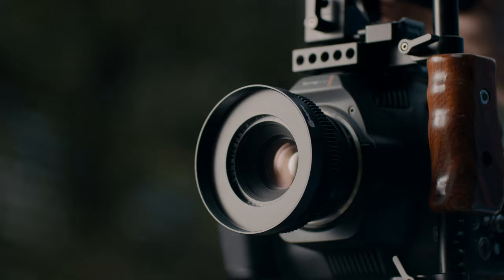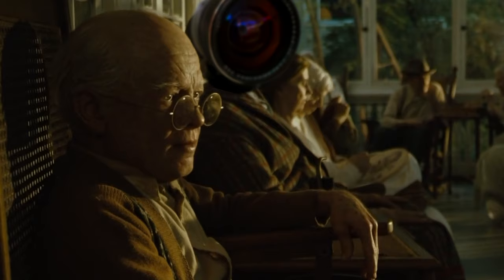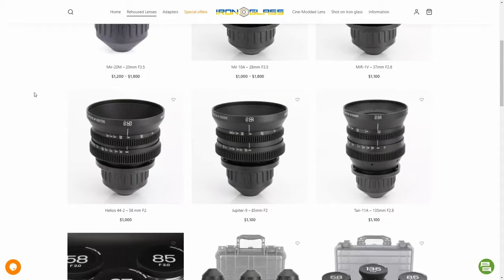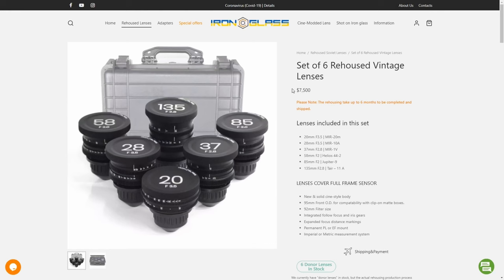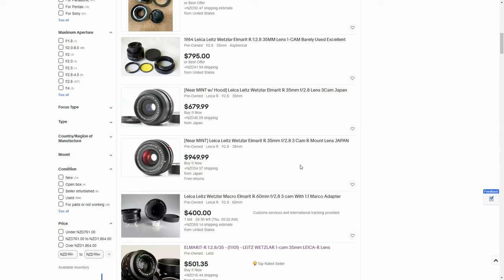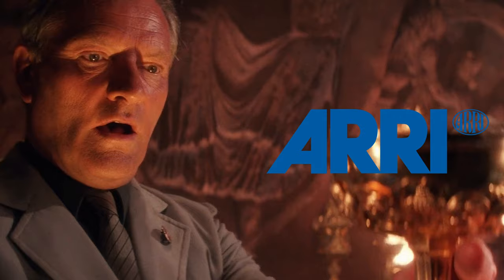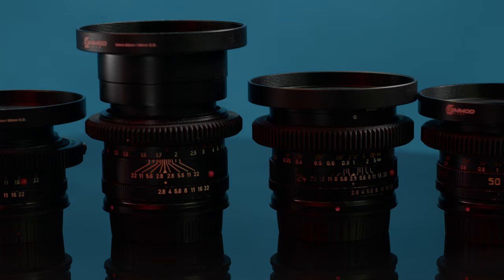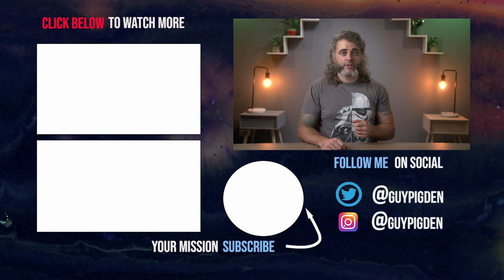Filming with Vintage Lenses (the ultimate deep dive!)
Real talk, most Vintage Lenses kinda suck, I know because I’ve used a whole lot of them in my work and never found anything I was happy with… until now. Trust me when I say you might need these vintage Leica’s in your life... But which of the holy trinity should you buy?
 In this video we take a deep dive into the craze of using Vintage Lenses, why people pay so much for them and what do they bring to the table in terms of image quality for camera's like the Red Komodo and Blackmagic Pocket 6K Pro? The Pro’s and Con’s of going Vintage and exactly what you’re letting yourself in for when looking for Leica’s. Zeiss, Helios, Takumar also get discussed with plenty of real world examples. Are you ready to get the Vintage Look??

I use Artlist music subscription for all my Youtube content, films and corporate work, use this link to get 2 extra months for free!

Huge shout out to Isaac Newcombe for DOPing the opening intro  @isaacnz
And Sam Wheeler for Editing this video @nocturnal3d

Want to help me make more of these videos? Consider buying me a beer

(5.44) Dehancer Plugin

0:00 A Vintage Short
1:15 A new Addiction.
1:39 Why buy Vintage Lenses?
2:59 The Problem with High Def
4:59 Advantages of shooting Vintage
7:05 The Disadvantages with shooting Vintage
11:43 My Vintage Lenses
13:53 The Leica R Vintage Lenses
17:30 Pairing Elmarit Leica’s with 6K
20:31 The best focal lengths
21:09 Drawbacks to using Leica R Glass
22:02 Investing in Vintage